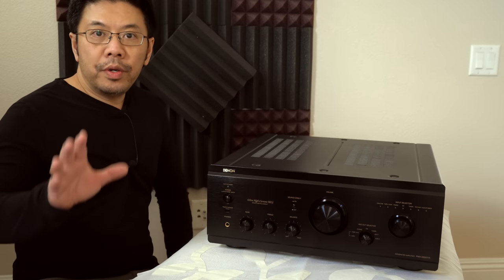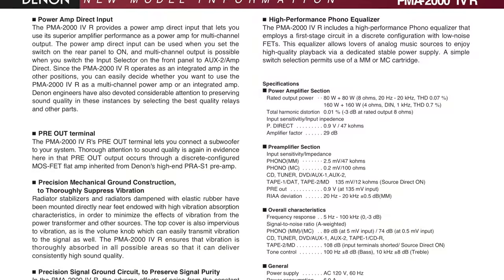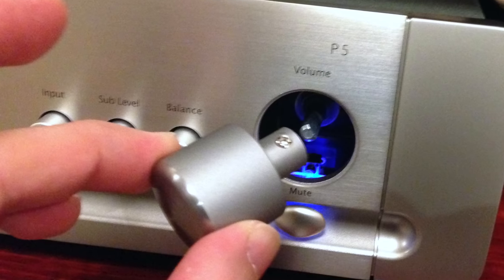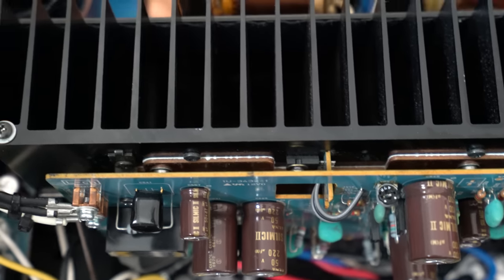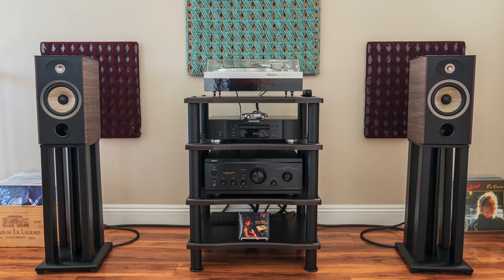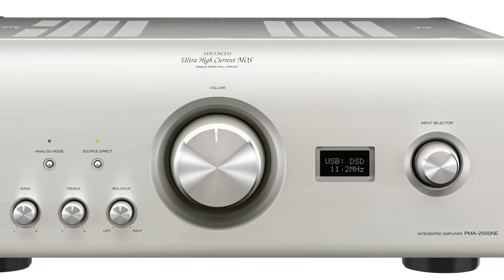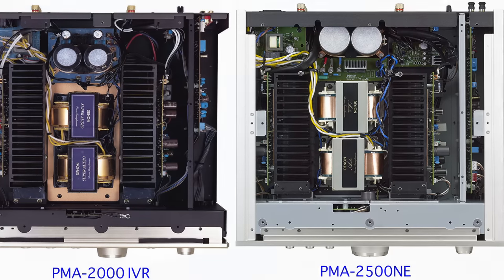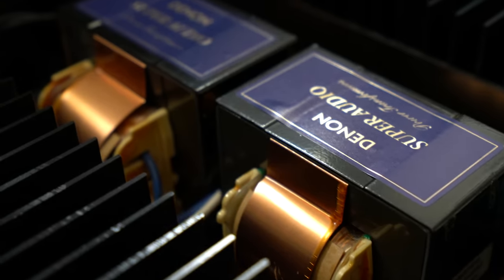Denon PMA-2000 IVR, A Hidden Gem For Music Lovers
Talking about my long last and love amplifier, just a little tribute.
Denon PMA-2000IVR Amplifier

Current Top Model in U.S.A. (Sad)

My current set up.,
Denon PMA-2000IVR Amplifier
Wharfedale Evo 4.2
KEF LS50
B&W 706 S2 Speakers
Wharfedale Diamond 225
Denon PMA-SX11 Integrated Amp
Marantz UD7007
Denon DP-47F Turntable
Denon DL-301 MK II MC Cart
Canare 4S11 Speaker Cables
Audioquest Type 4 Speaker Cables
Audioquest Big Sur RCA Cables
Belden 8402 XLR Cables
PS Audio AC-5 & AC-12 Power Cables
Power Bright 3KVA Step Down Transformer
Monolith XL Audio Stand
B&W STAV-24 Speaker Stands.

Hey!
My Preferred Headphones For YouTube Sound Demos
If you use these links to purchase any items from Amazon or eBay(No Extra Cost To You), I get a small percentage which help support my work and helps me keep going.
And you want to help more? You can also use the links below for general shopping.